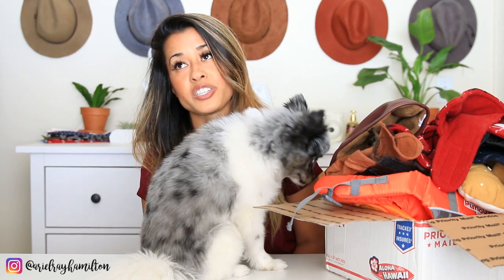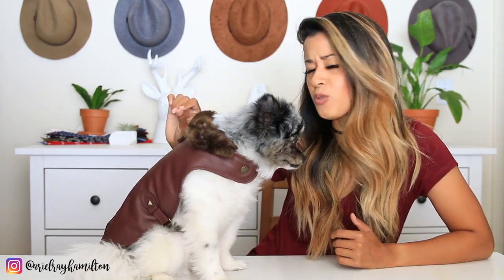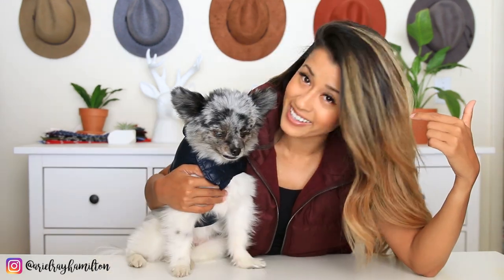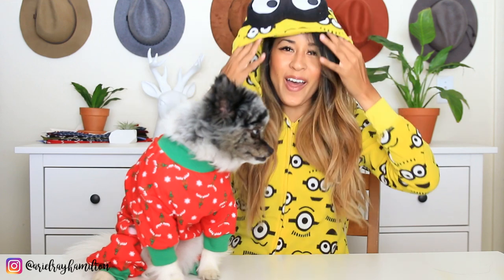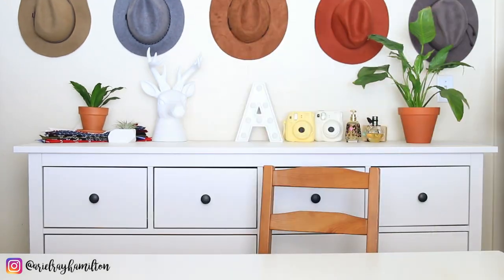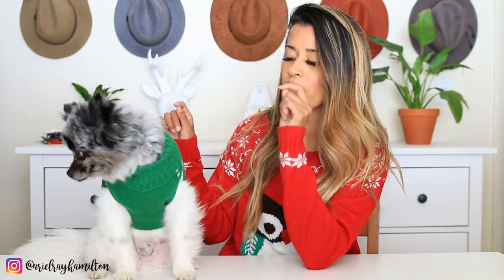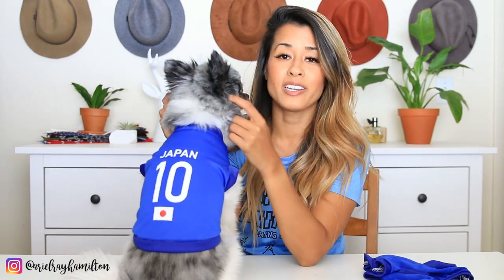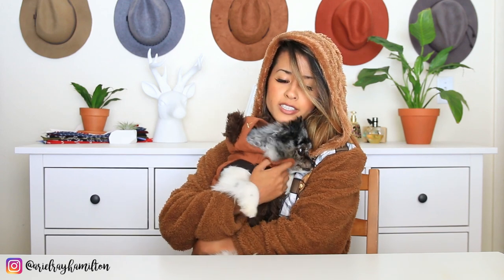MATCHING OUTFITS WITH MY DOG! Pet Clothing Haul | Ariel Hamilton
I love my dog so much that I want to match outfits with him. Always. I think I've taken "crazy dog mom" to a whole new level.

Hope you enjoyed this fun video of Samson’s “clothing haul” (lol)
ps. Samson is fashion.

x MORE VIDEOS x

x SOCIAL MEDIA x

x BUSINES INQUIRIES x

x EQUIPMENT x

Edited on: Adobe Premiere Pro CS6